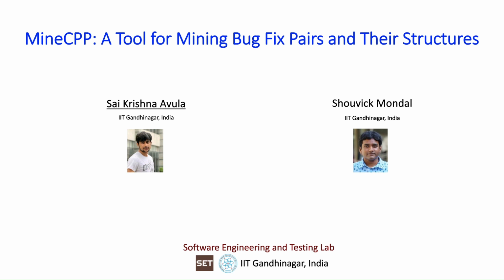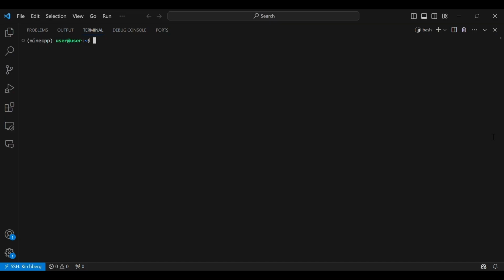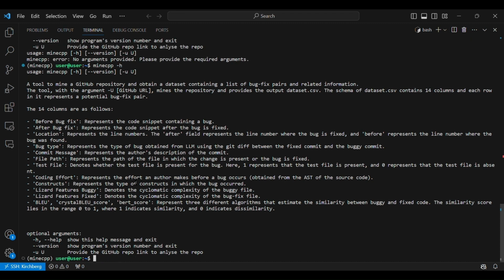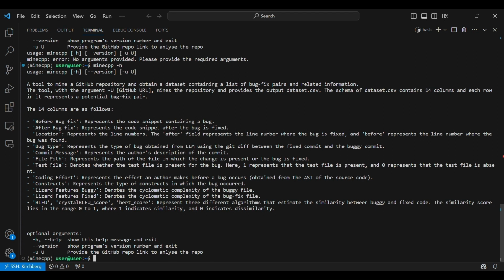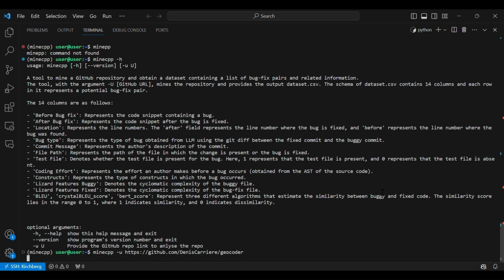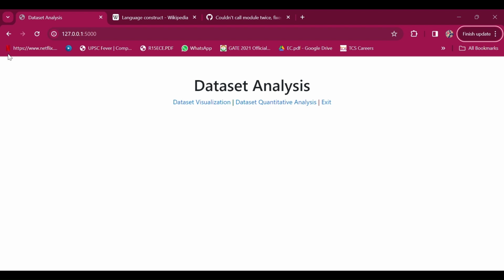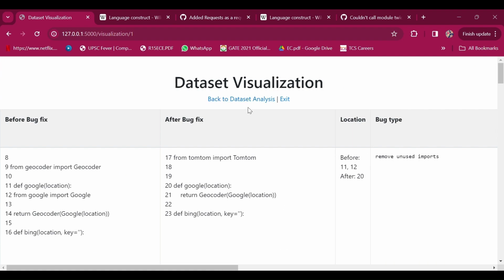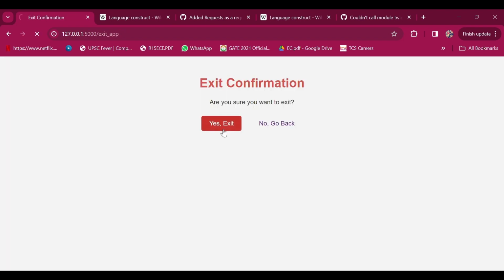MineCPP: A Tool for Mining Bug-Fix pairs and their Structures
A tool used to analyse GitHub repositories for the analysis of bug-fix pairs over the repsotiry history,